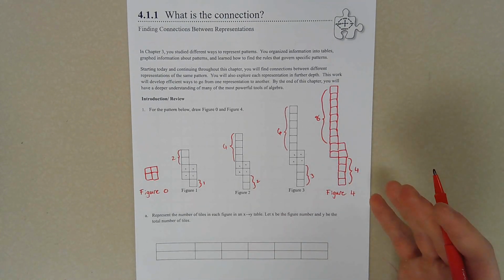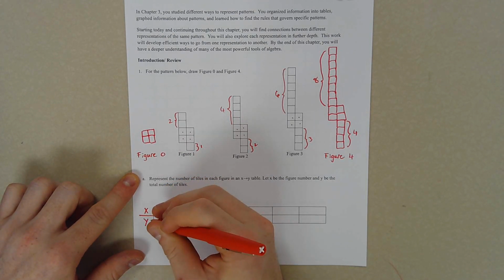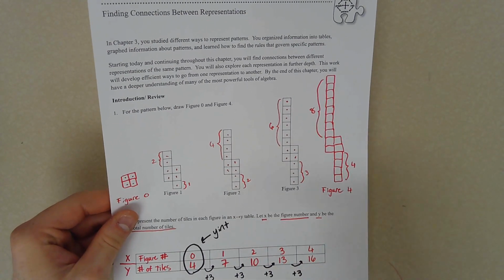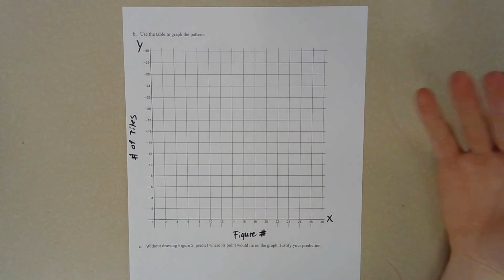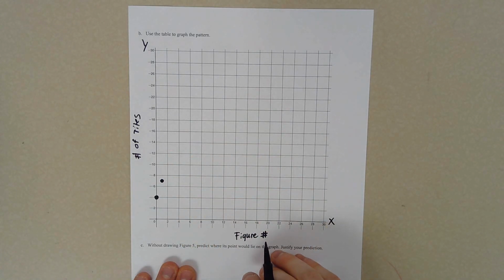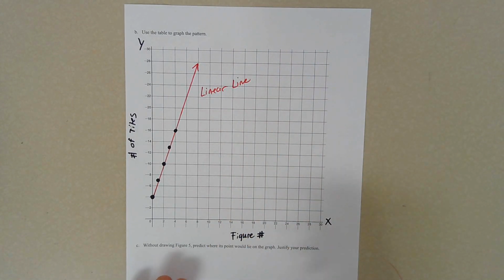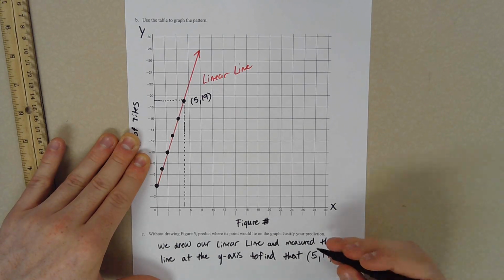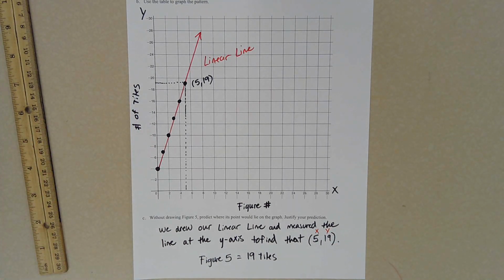4.1.1 part 2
Lesson 2 of 4.1.1 for Linear Algebra CC3